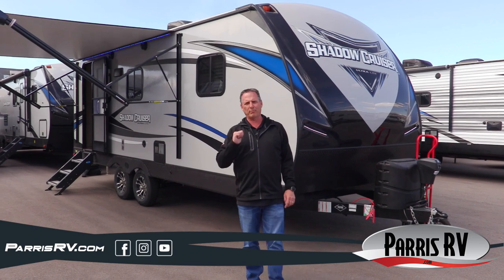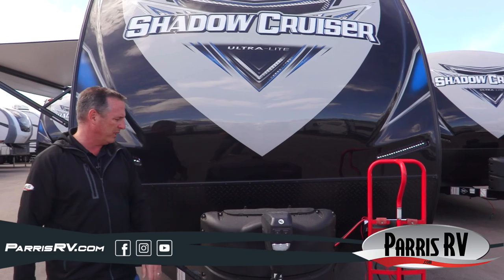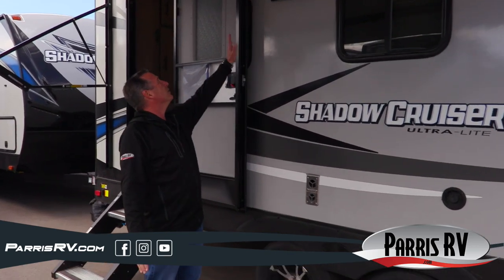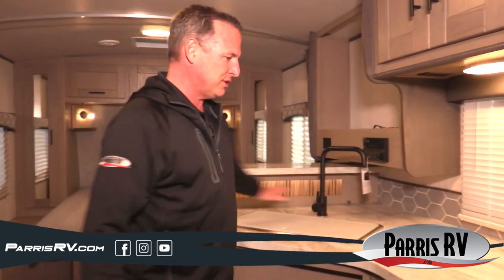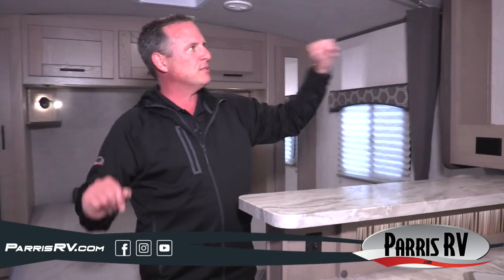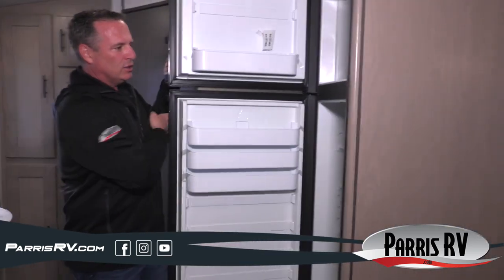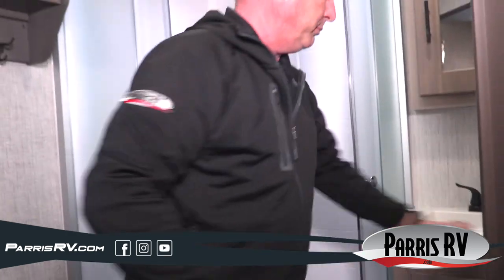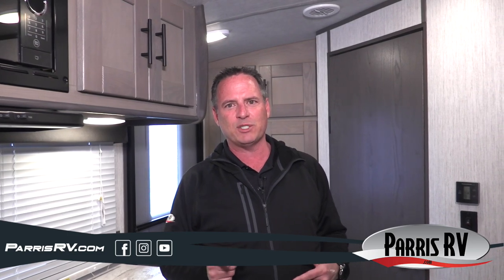2021 Shadow Cruiser 225RBS | Parris RV Walkthrough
Cruiser RV Shadow Cruiser travel trailer 225RBS highlights:

U-Shaped Dinette
Single Slide
Queen Bed
Three-Burner Range

Step inside this cute Shadow Cruiser travel trailer for a weekend away with your spouse. There is even sleeping space on the U-shaped dinette for the kids or an overnight guest. The full bath towards the rear of the unit is just the right size to clean up after a long bike ride. You'll enjoy a comfortable queen bed at the front of the trailer, and the single slide out provides extra interior space to move around. This model also includes a three-burner range and plenty of counter space for meal prep.

The Cruiser RV Shadow Cruiser travel trailer has multiple floor plans to choose from, so whether you and your spouse are looking for a weekend getaway, or you want to take the whole family on vacation, there is a model for you! These trailers may be light in their construction, but they are packed full of helpful amenities, such as a double-door refrigerator, steel ball-bearing, full-extension drawer guides, LED lighting, and an LED-lit pass-through storage that allows you to bring along all of the camping gear you may need. With each unit, you'll also enjoy a power awning with an LED light strip so that you can enjoy your evenings surrounded outdoors with loved ones.